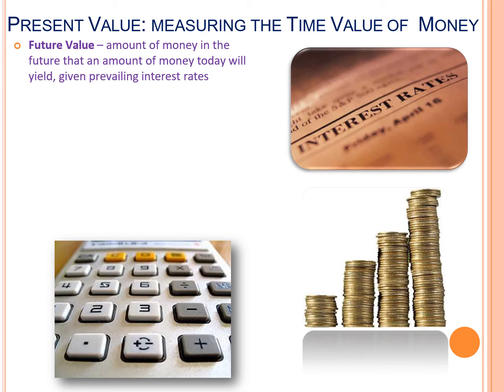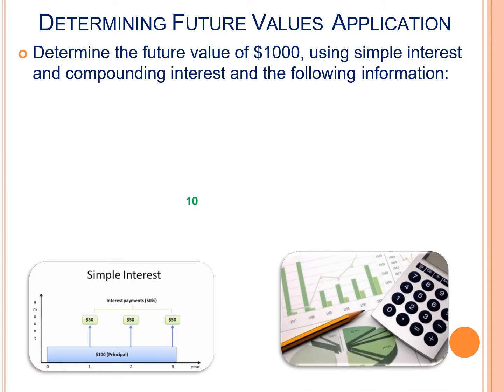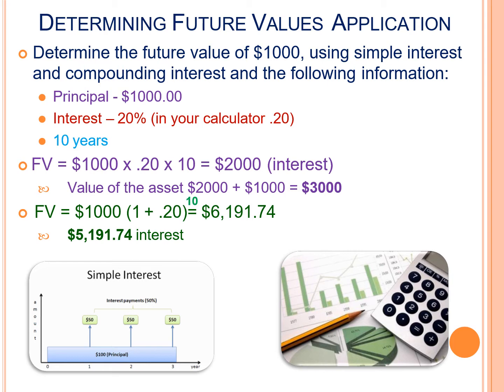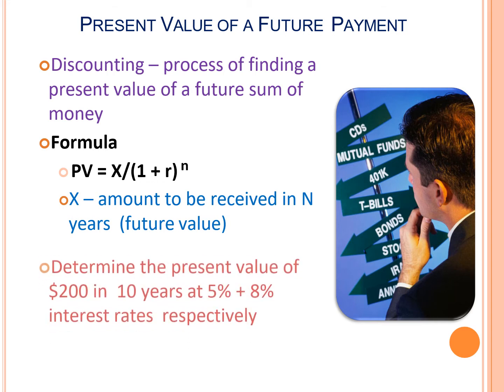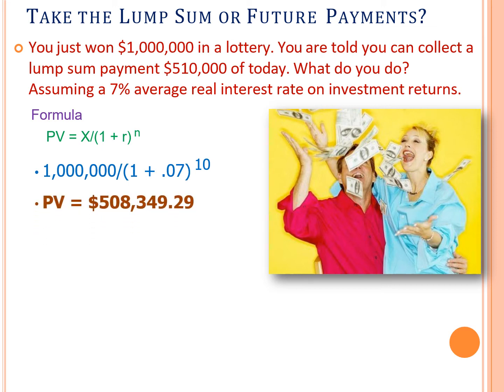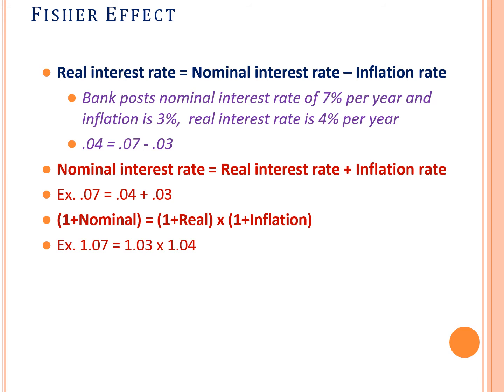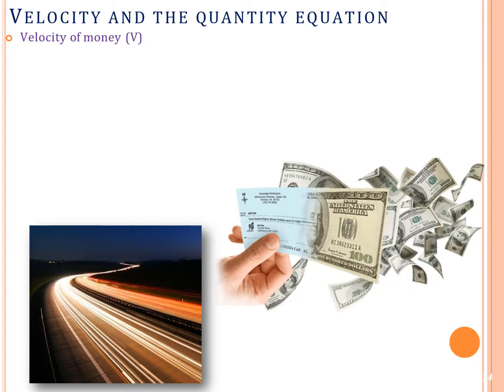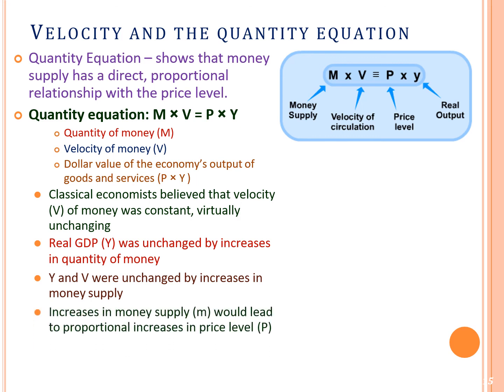Money Growth & Finance (AP)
AP Macro Unit 4 notes about how to measure the present and future value of money.  Other topics covered are the Fisher equation and the Velocity equation.